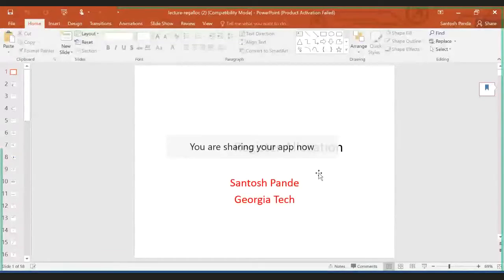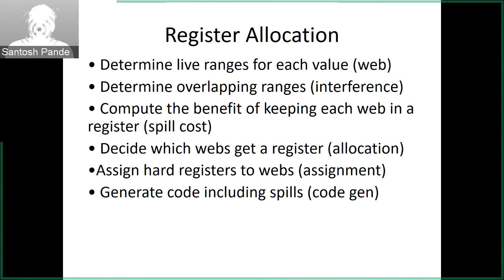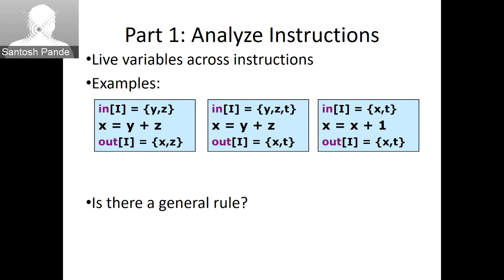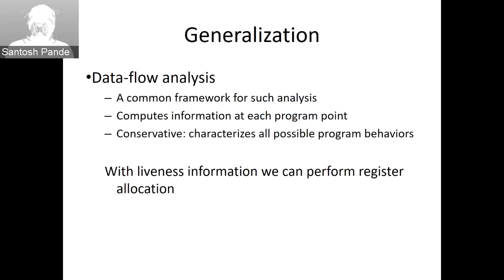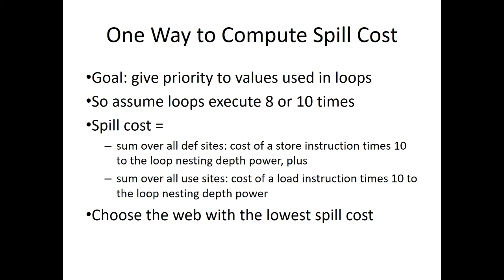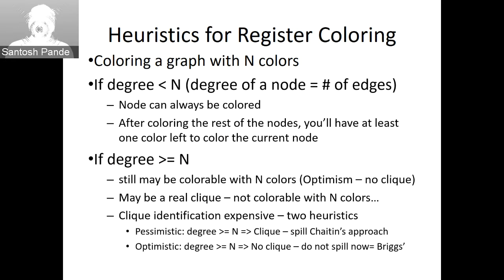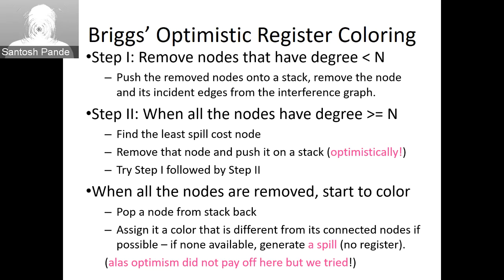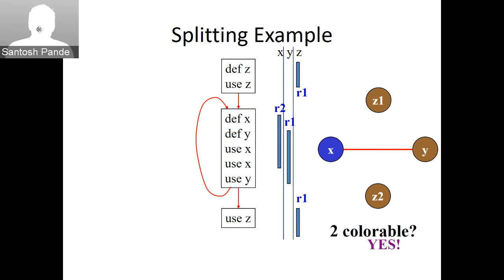Ch1 Full 2021 04 21T14 04